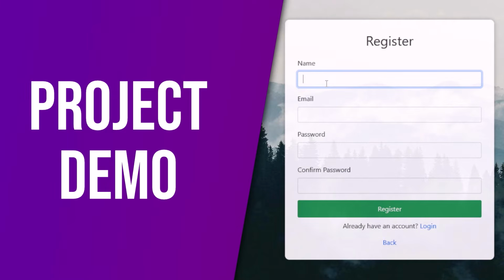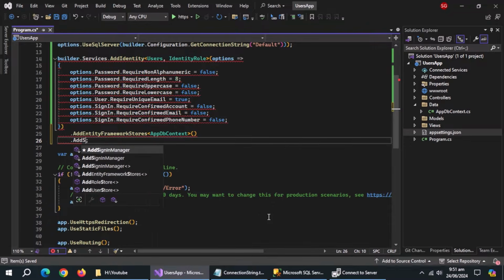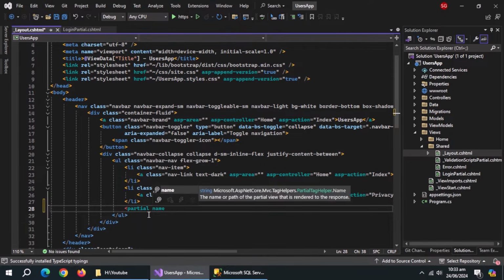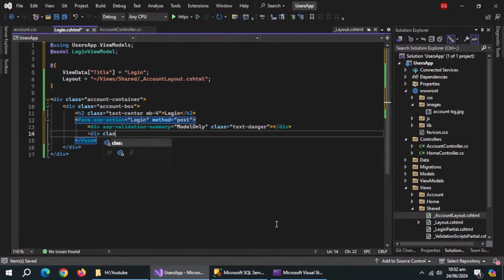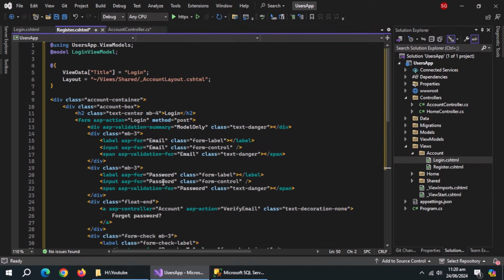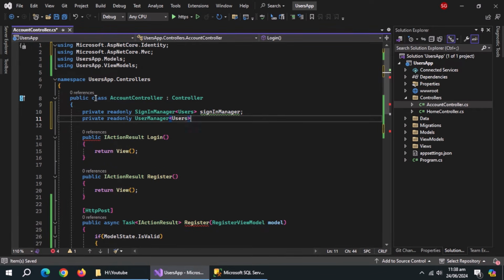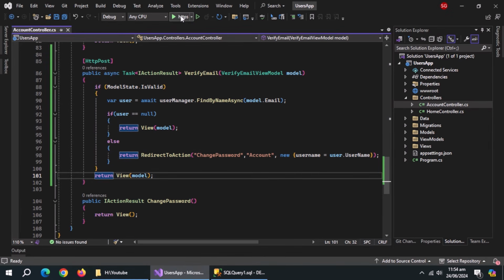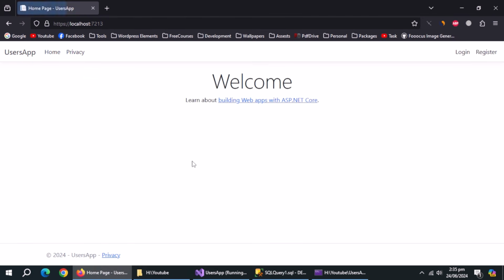Create Custom Login, Registration, Email Verify And Forgot Password Pages In Asp.Net Core MVC App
In this Video, we'll create custom login, registration and forgot password pages from scratch in asp.net core mvc app using identity framework.

1. How to create database in asp.net core mvc with identity framework
2. How to create custom layouts
3. How to create partial layouts
4. How to create custom login page
5. How to create custom registration page
6. How to create custom verify email to verify email
7. How to create custom forgot password page to change password
8. How to Logout users
9. How create authorized pages
10. How to create View Models in asp.net core mvc app
11. How to implement View Models inside Views
12. How to share data between Views and Controllers using View Models
13. How to share data between pages

Connection String:
"ConnectionStrings": {
  "Default": "Server=[ServerName];Database=[DatabaseName];Trusted_Connection=True;MultipleActiveResultSets=true;TrustServerCertificate=true"

3. Create Asp.Net Core Web API With JWT Role Based Authorization Using Identity Framework From Scratch

4.  Create Role Based User Management App In Flutter With Asp.Net Core Web API as Backend From Scratch

Time Stamps:-
00:00 Project Demo
01:10 Create Project And Import Packages
02:18 Create Database Using Identity Framework
05:45 Create View Model Classes
09:00 Create Login Partial
11:10 Create Login Page Design Along With Custom Layout
20:44 Create Registration Page Design
22:31 Create Simple Email Verification Page Design
23:44 Create "Change Password" Page Design
25:15 Create Registration Method / Action
28:08 Create Login Method / Action
30:19 Create Simple Email Verification Method / Action
32:19 Create "Change Password" Method / Action
35:55 Create Logout Method / Action
36:27 How To Authorized Pages / Views